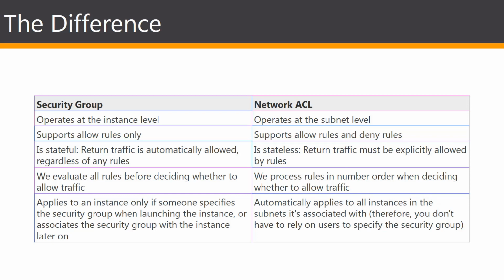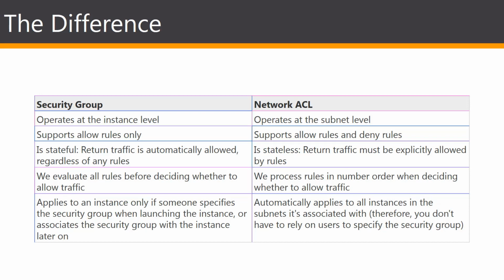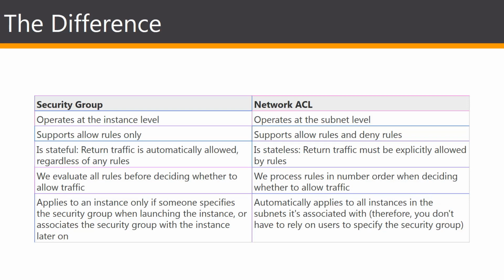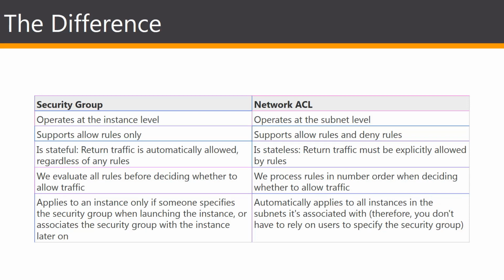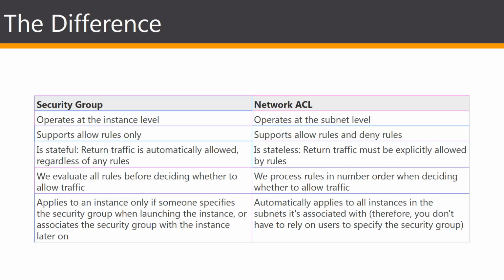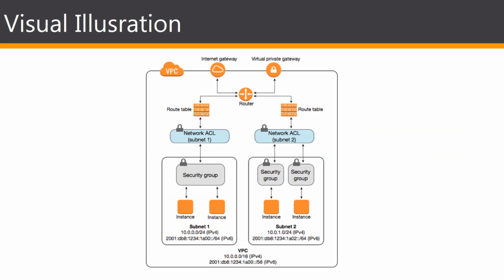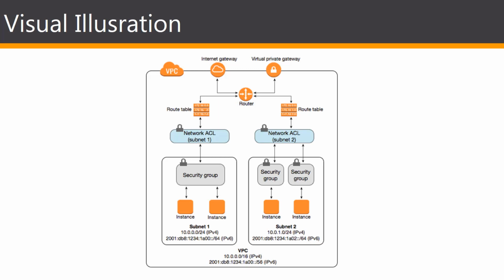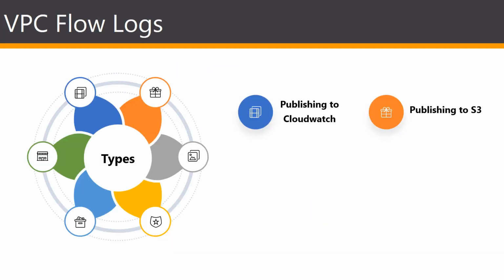Amazon VPC Security in AWS Virtual Private Cloud | AWS VPC tutorial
00:00 Introduction
03:11 Amazon VPC Security
04:12 AWS VPC tutorial

1. (FREE Course List) Get a FREE Course.

2. **For FREE WEB HOSTING** by ClayDesk.